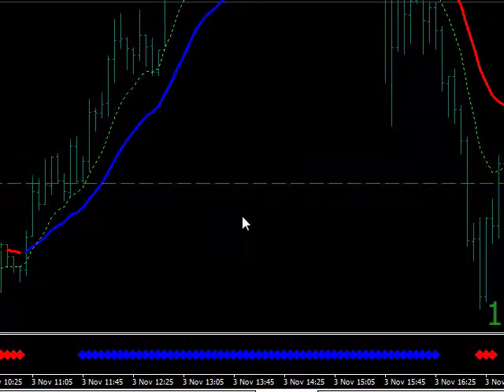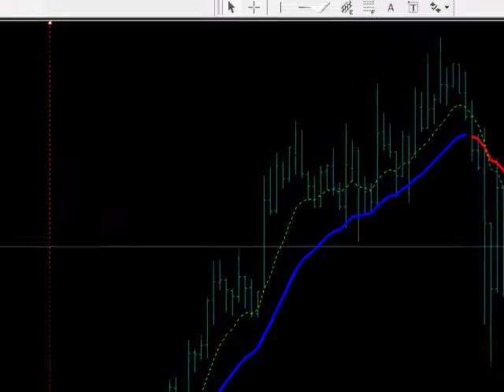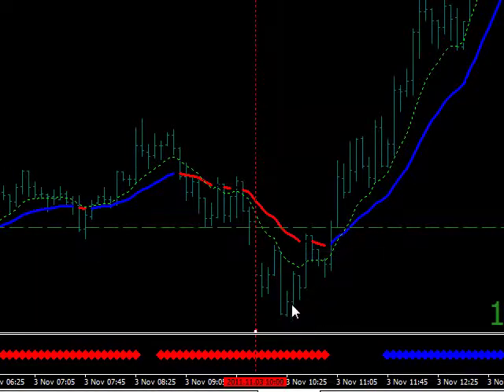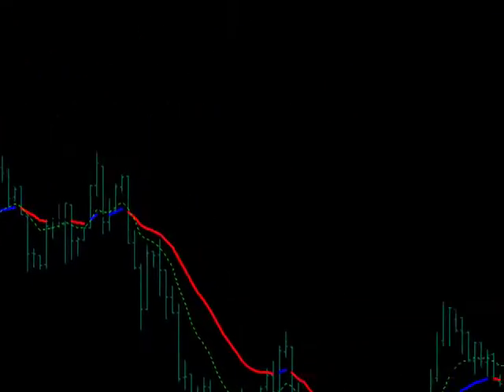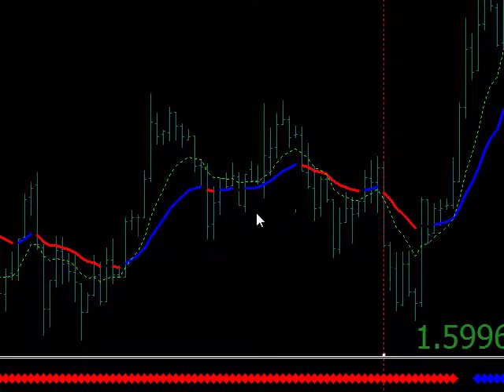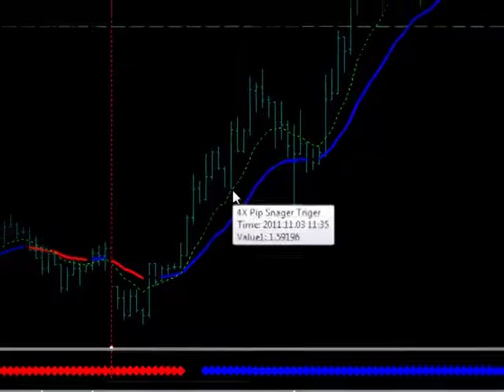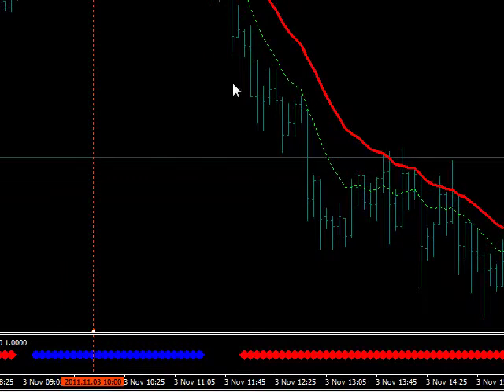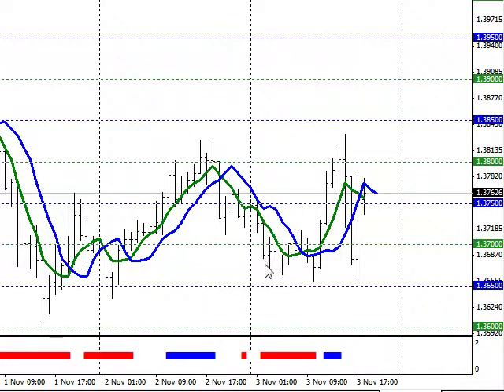4XPipSnager and Forex UTurn setups for Nov 3 2011